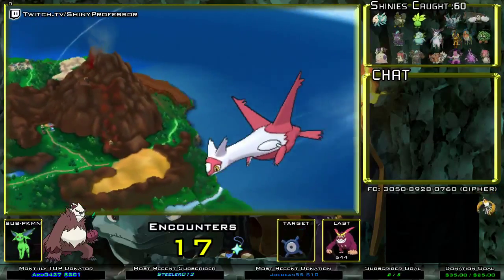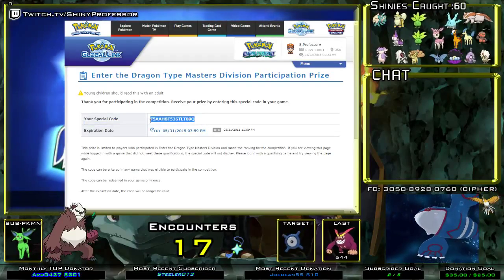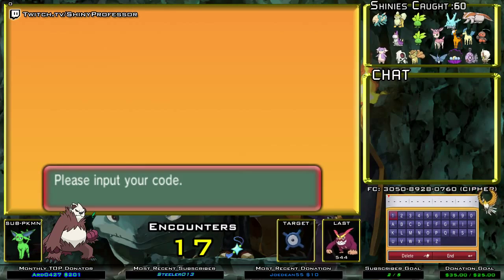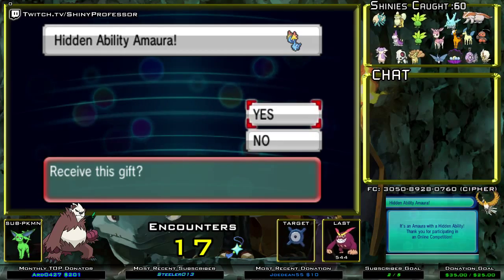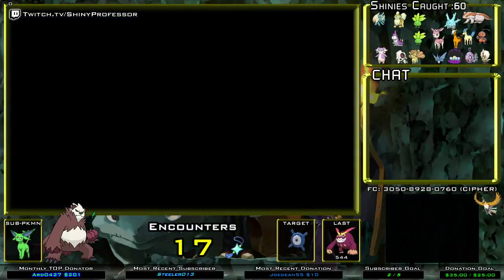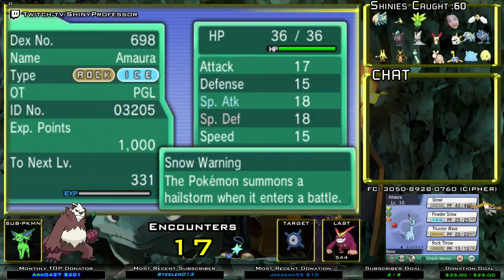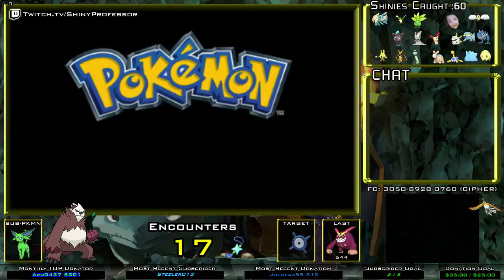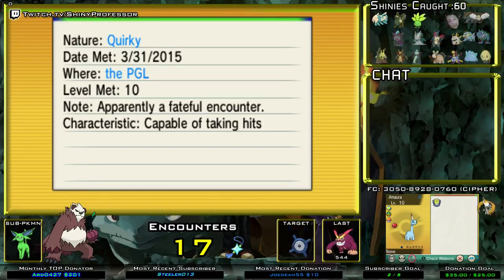How-to Receive your event Pokémon from the Pokémon Global Link.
Sorry I have a slight cold making this video. My stuffy nose didn’t help. LOL